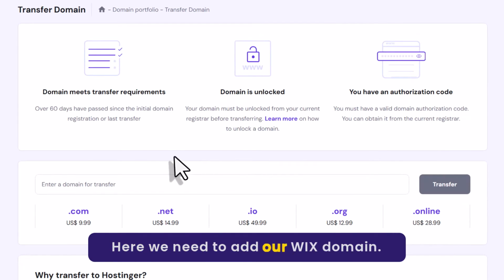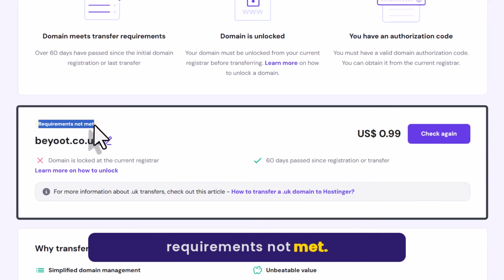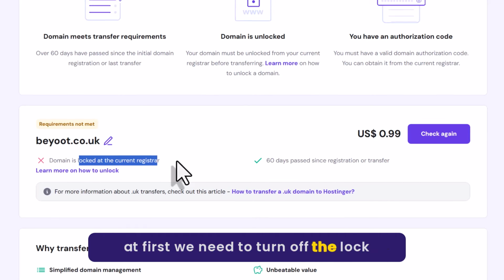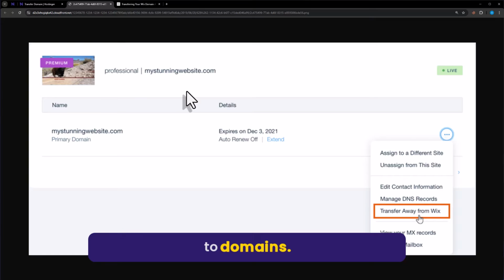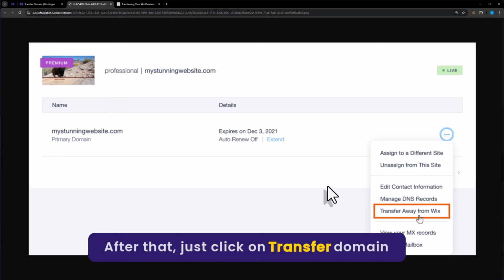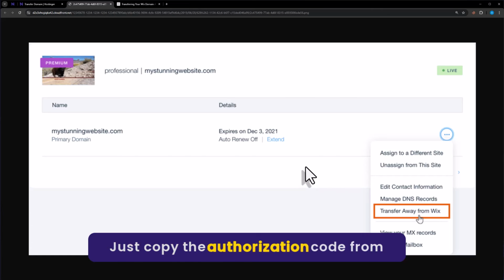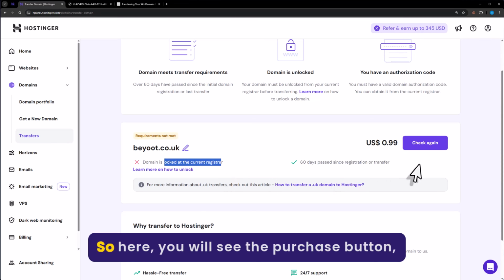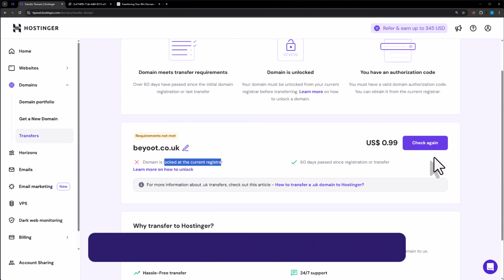How To Transfer Domain From Wix To Hostinger 2026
Learn how to transfer domain from Wix to Hostinger in 2026. In this video I'll show you the complete Wix to Hostinger domain transfer process.  I’ll cover everything from accessing domain transfer options on wix to adding domain to hostinger, so if you want to transfer wix domain to hostinger then this  wix domain to hostinger tutorial is perfect for you.

In This Video Tutorial You’ll Learn:
1.  How To Transfer Domain From Wix To Hostinger
2.  Wix To Hostinger Domain Transfer Tutorial

Follow the simple steps to  Transfer Domain From Wix To Hostinger :

Step # 1: Transfer Domain From Wix To Hostinger
Log in to your Wix account, go to Domains, click on the three dots next to your domain, and choose Transfer Away from Wix. Confirm the transfer, and Wix will send you the authorization code via email.

Step # 2: Wix To Hostinger Domain Transfer
Log in to Hostinger, go to Domains _ Add a New Domain _ Transfer an Existing Domain, enter your domain, and paste the authorization code. Then click Purchase to complete the transfer.

That’s it you have successfully Transferred Domain From Wix To Hostinger